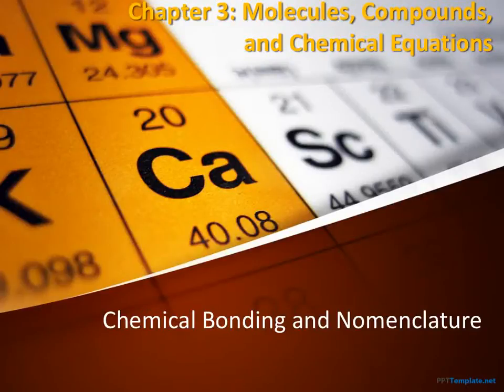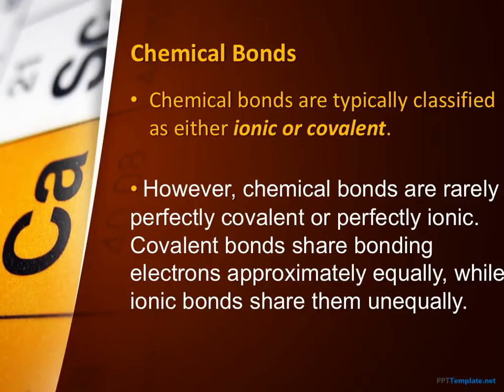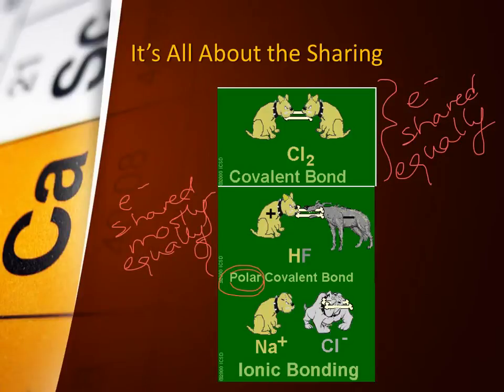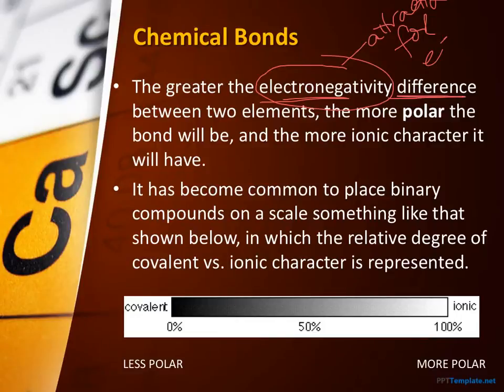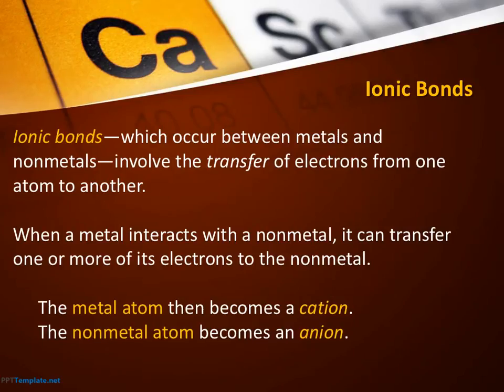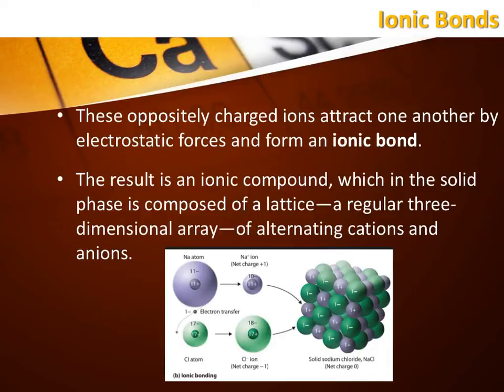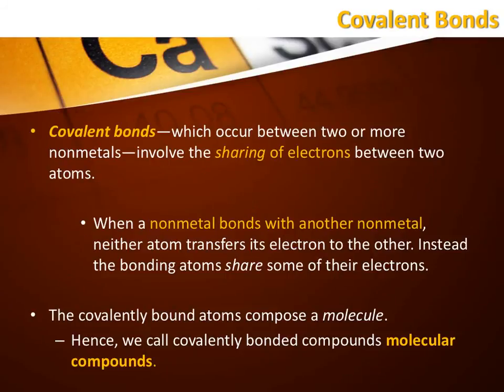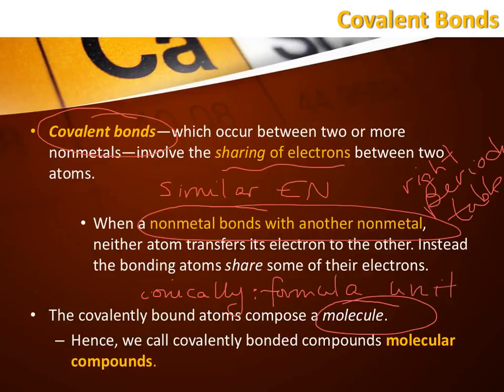Ionic vs. Covalent Bonding